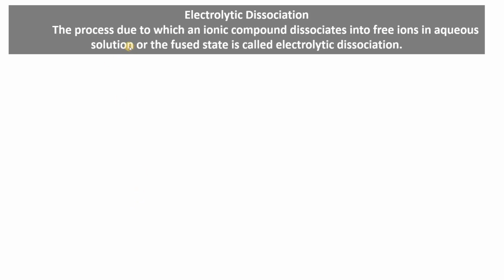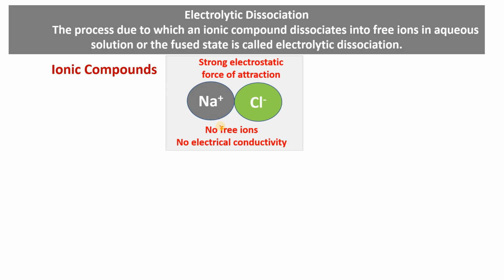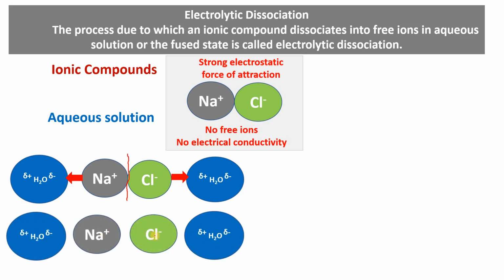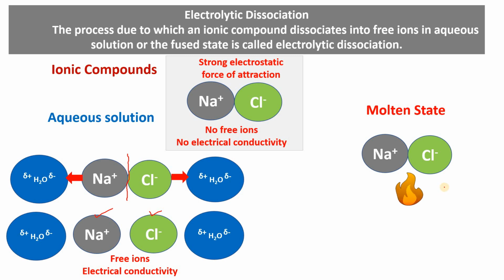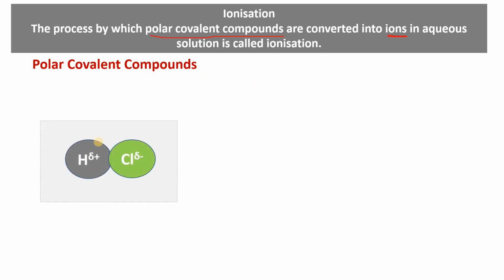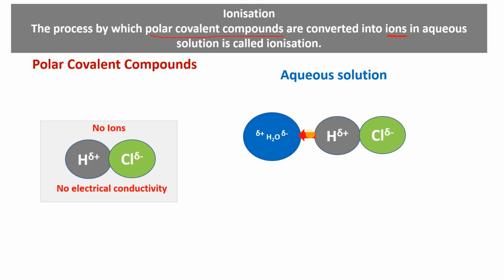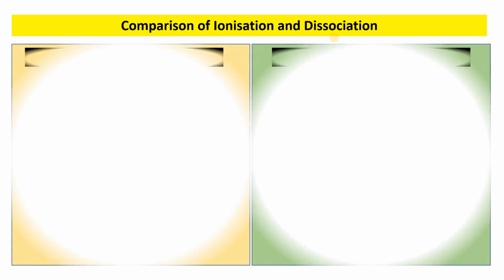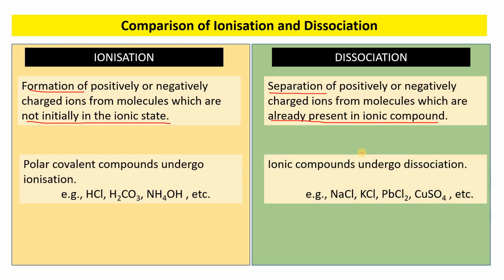Ionization And Dissociation 1